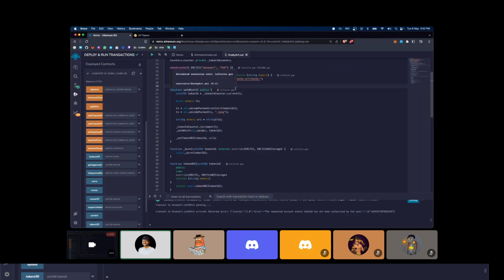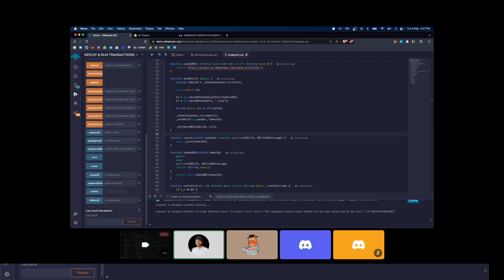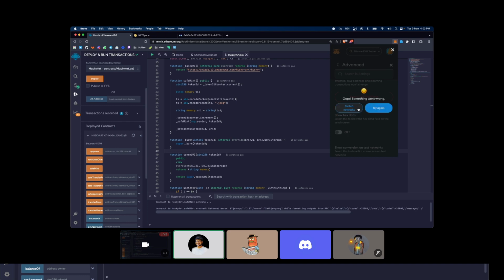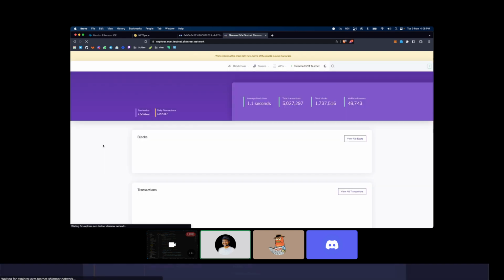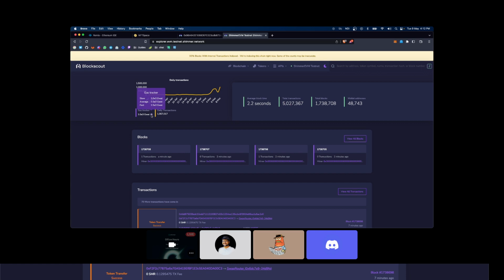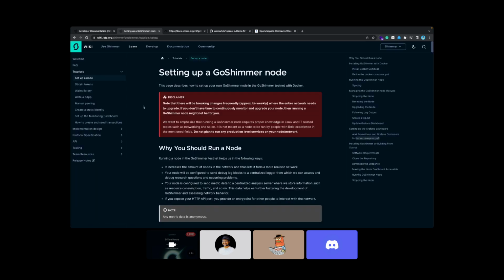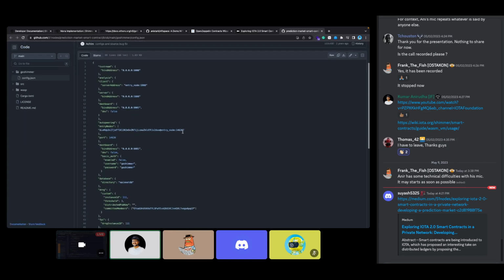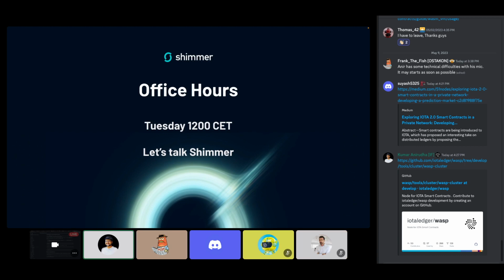Office Hours 09.05.2023 - Shimmer EVM Special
Do you need help setting up ShimmerEVM? Kumar Anirudha has got you covered during his regular Office Hours! This session was specially recorded from our Discord.

... And you can always join us live on Tuesdays:
🕛 12PM CEST